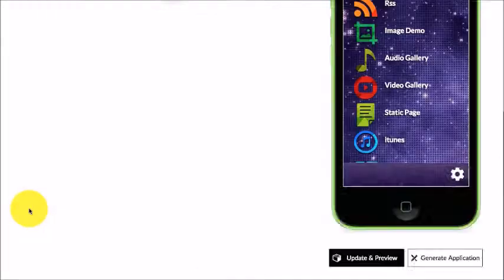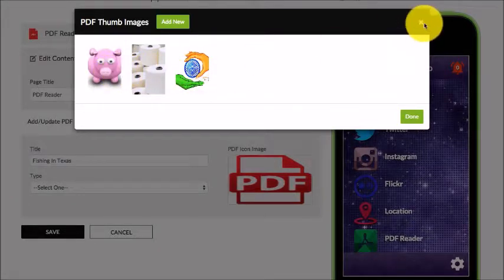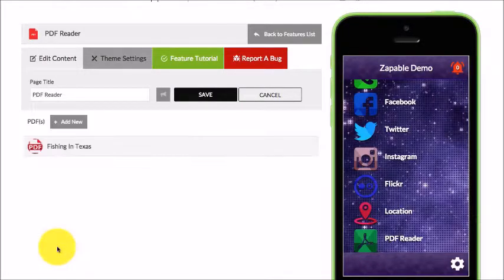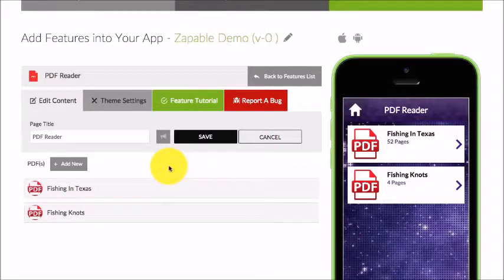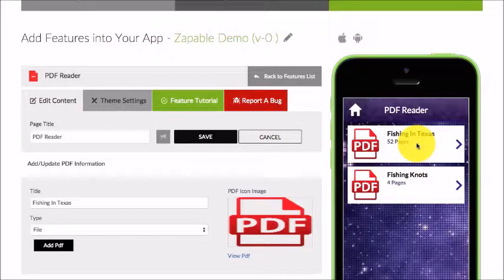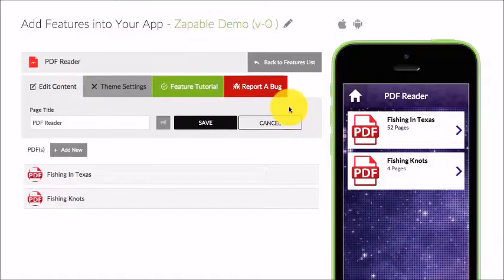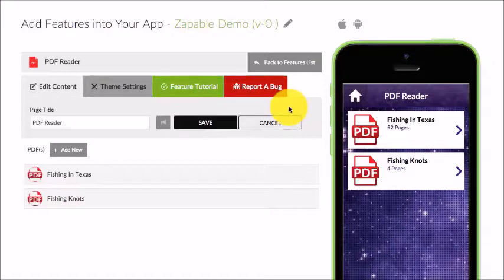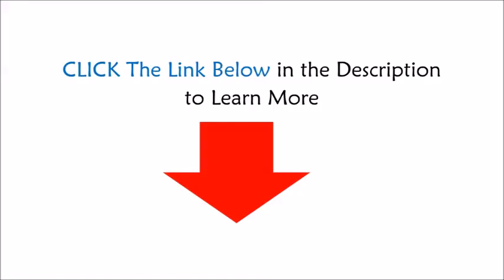Zapable PDF Feature Demo - Mobile App Business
How Newbie's Are Building a $100,000 Year Business Selling Mobile Apps to Local Businesses By Using This Point and Click  Software

1000's of Local Businesses Need Apps - Huge Opportunity
Bars, Dentists, Personal Trainers, Cosmetic Surgeons, Business Coaches, Small Hotels, Local Swim Club, Mexican Buritto Bars, Lawn and Garden Care, Realtors, Vape Stores, Political Campaigns, Dentists, Lawyers, DIY stores, Mompreneur Small Business, Healthy Eats, Beauty Salons, Automotive Dealers

Get Started Today - Perfect For Newbies, Digital  Agencies, Local Business Marketing - Any One Who Wants In On This Mobile App GoldRush

Learn more about:
zapable pdf feature
zapable pdf feature demo
zapable